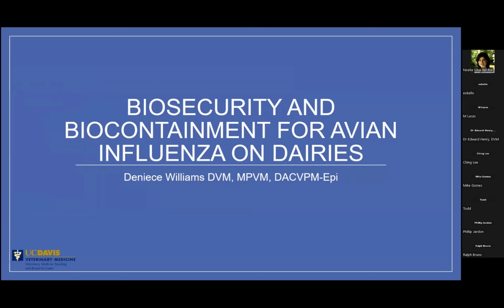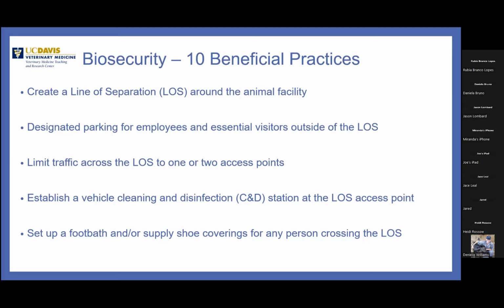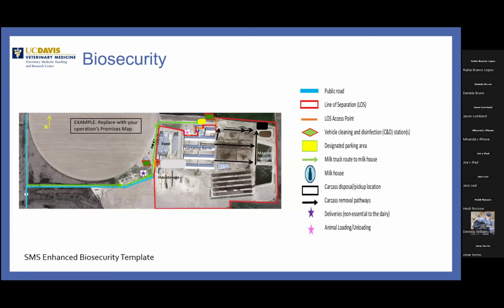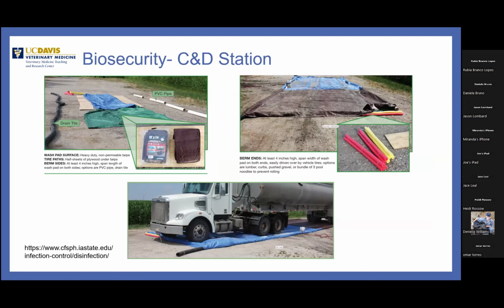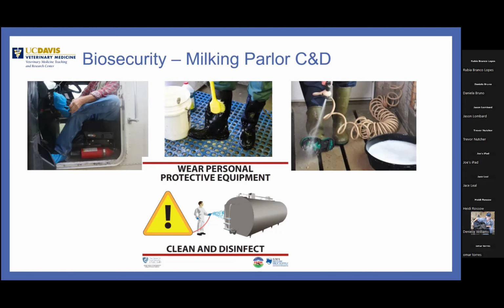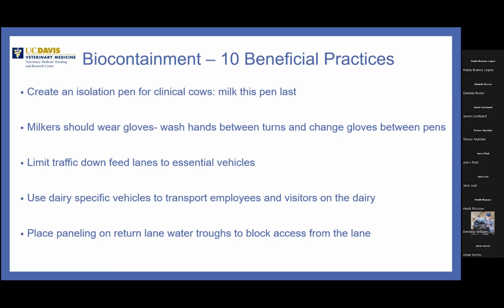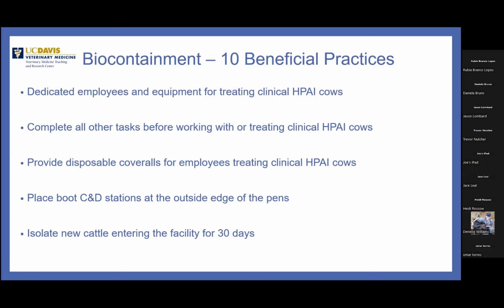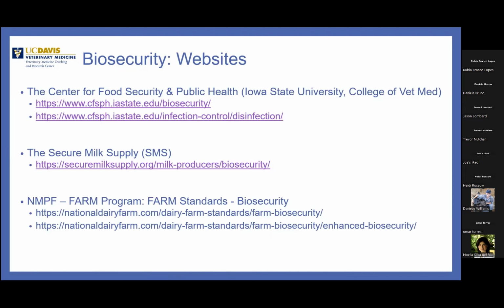Webinar HPAI in cattle (Biosecurity & Biocontainment - Dr. Williams, VMTRC, UC Davis)